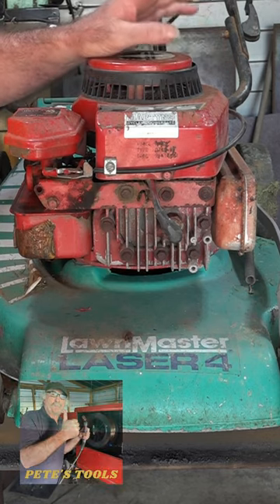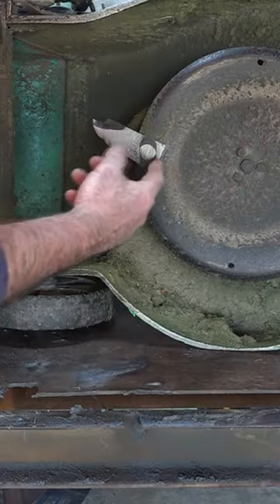If your lawn mower won't cut, here's why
My old lawnmower that was given to me by a nice old lady because she can’t use it as the lawnmower won’t cut grass anymore and she thinks I need to replace mower blades to make it useful. Well, as I tested it, not only the lawnmower won’t cut but the lawnmower won’t bag grass either.